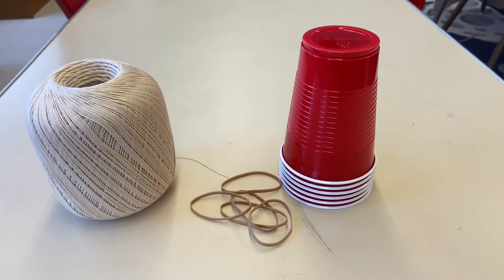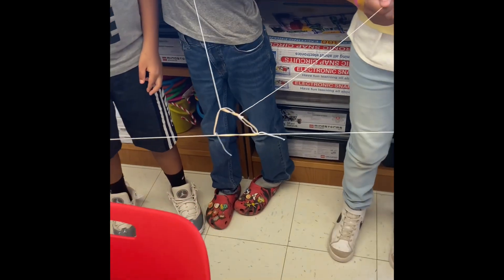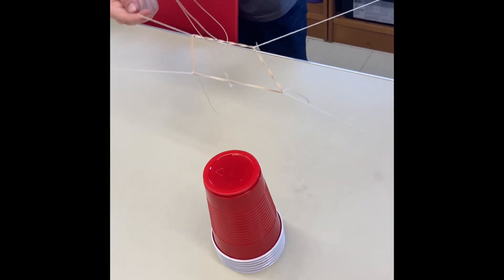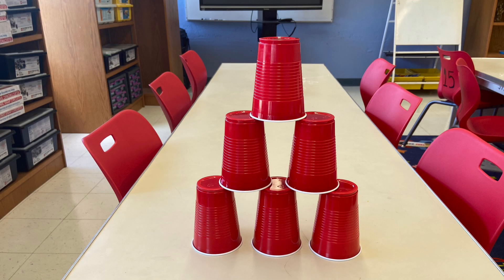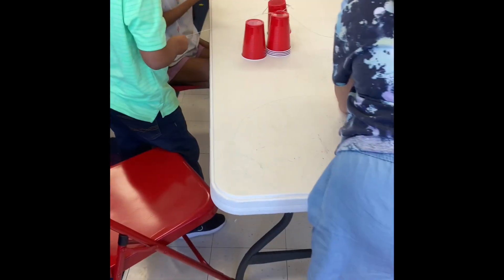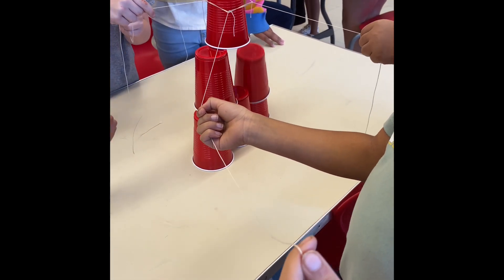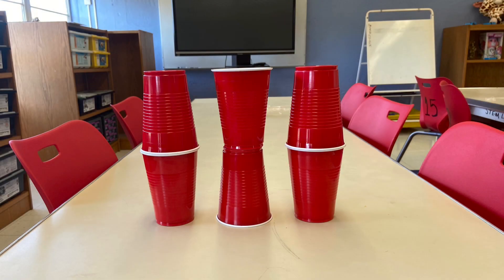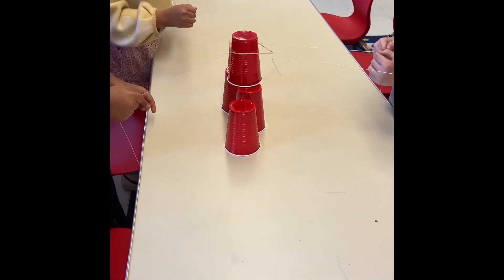STEM Red Cup Challenge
Teamwork activity, use string and rubber bands to stack red cups.